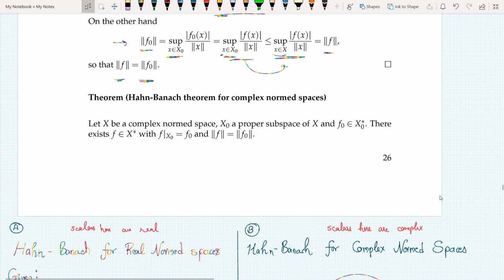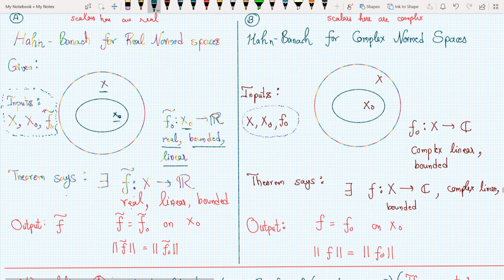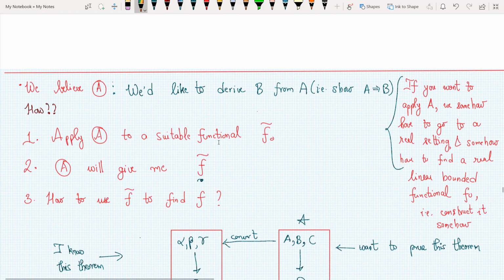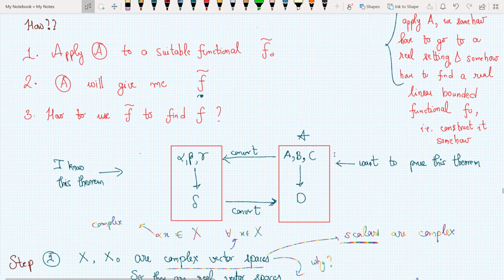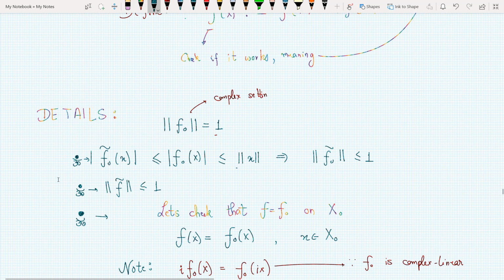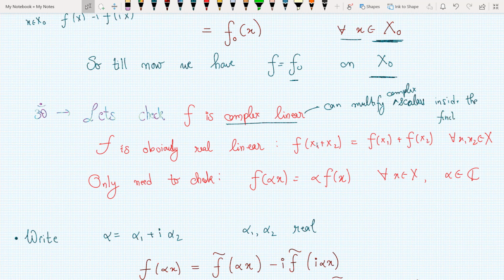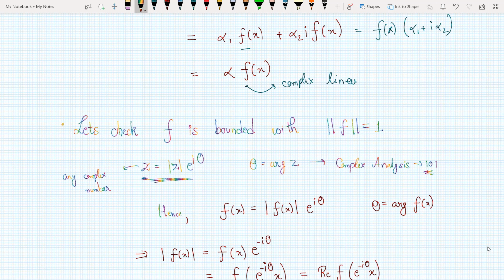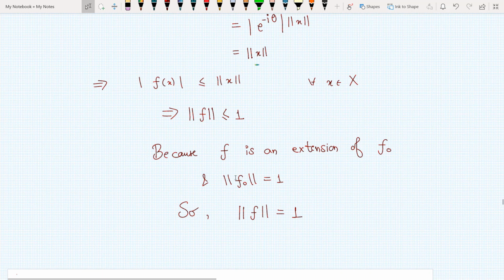Hahn Banach Theorem for Complex Normed Spaces